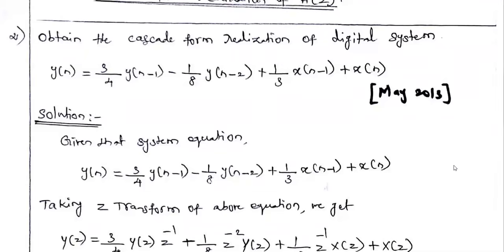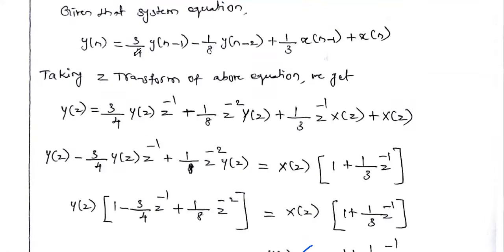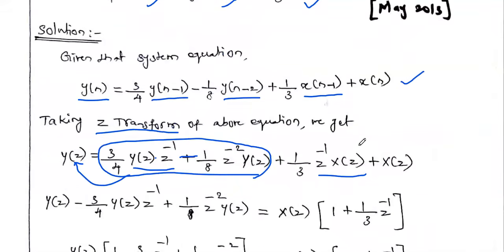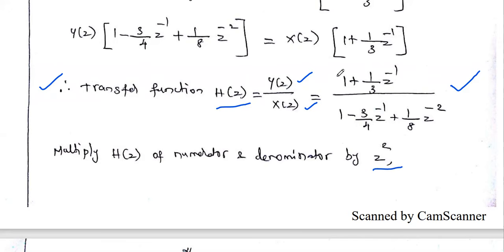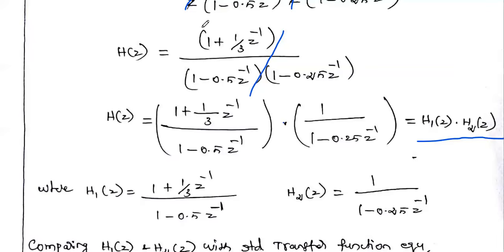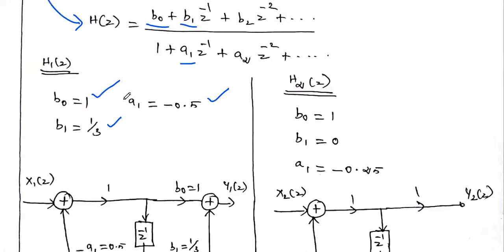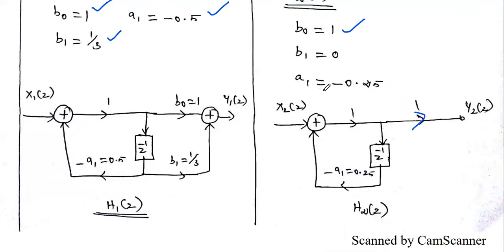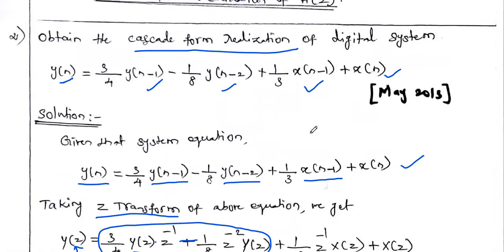Cascade form realization of IIR filter| Realization of IIR system in cascade form problem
This video gives the cascade form realization of IIR filter in a step by step and easy manner.
obtain the cascade form realization of following digital system y(n)=3/4 y(n-1)-1/8y(n-2)+1/3x(n-1)+x(n).This is anna university question  may 2013

if you want to learn detail about realization of IIR filter watch this video
realization of iir system problem1